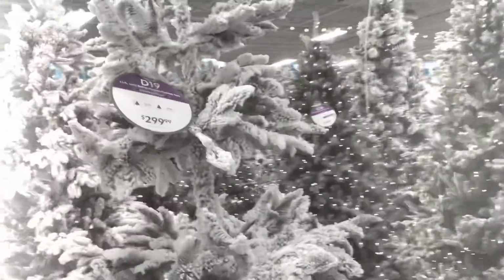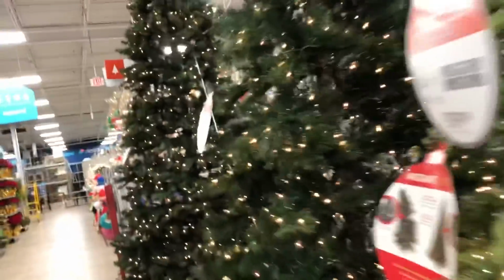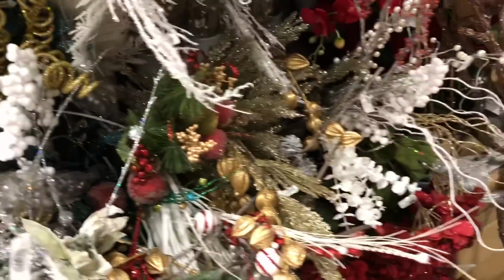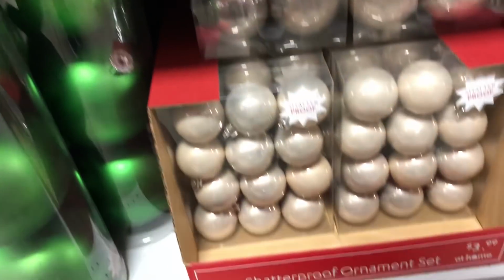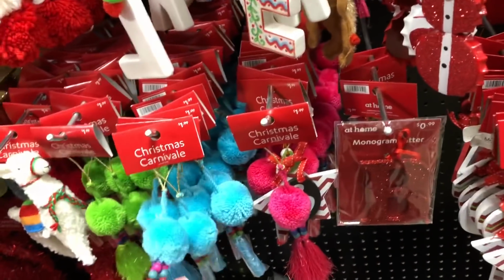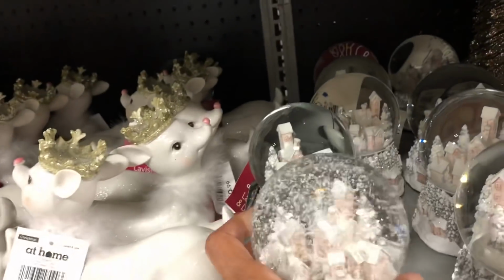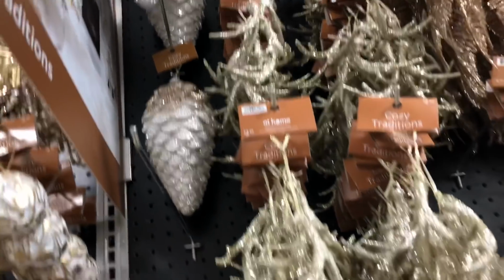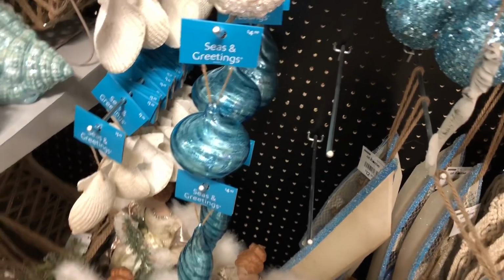Christmas Decoration Shopping ~ At Home ~by The Frugalnista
The At Home Store is the SUPERstore of home décor and that includes a humongous amount of Christmas.  We spent the better part of a day in this store and we STILL didn't get to see all the Christmas.  Grab a cup of "something-something" and see all the pretty we saw for Christmas.